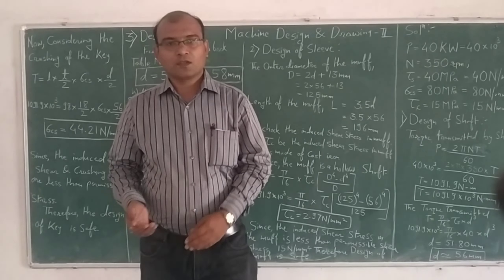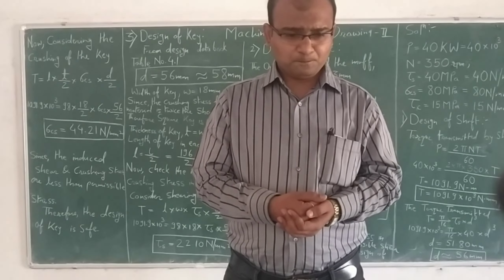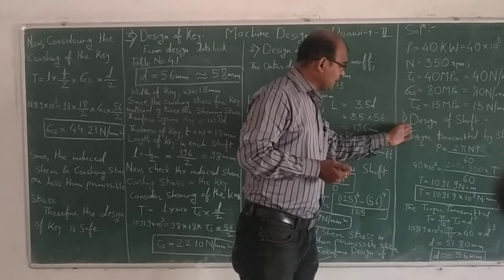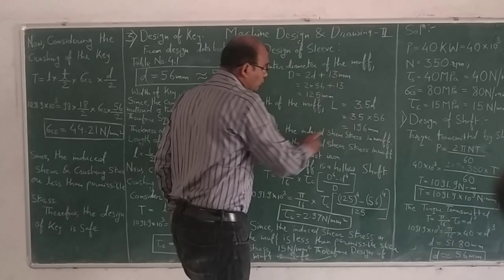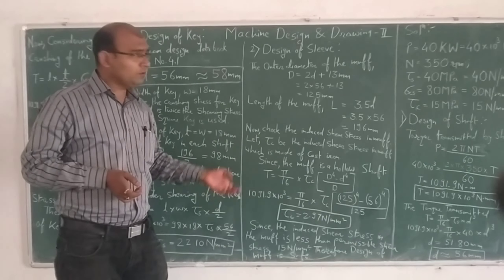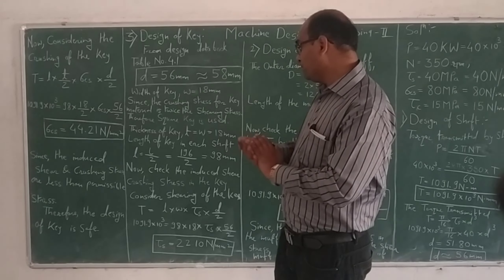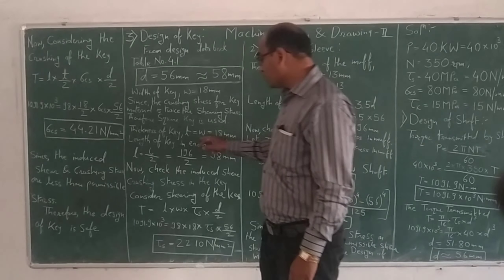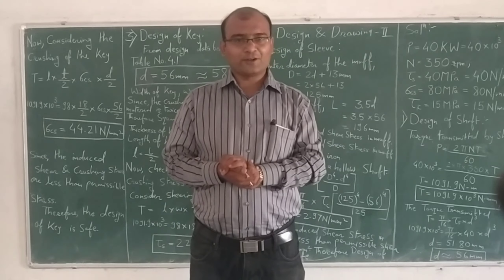10. Numerical on Design of Muff Coupling | MDD-II | B.E. Mech.Engg.| SGBAU | Prof.D.V.Astonkar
Its used for Online Academic Session for Final Year Mechanical Engineering, SGBAU. Its helpful to improving knowledge of students & teaching techniques also. Lecture delivered by Prof. Dhiraj V. Astonkar.